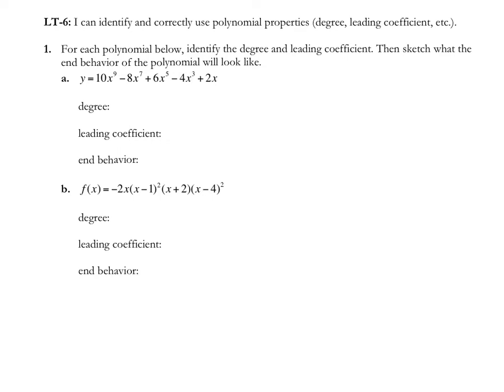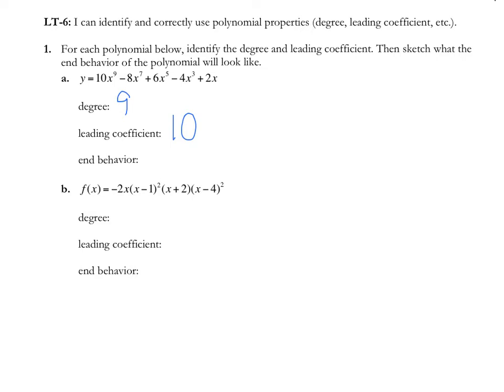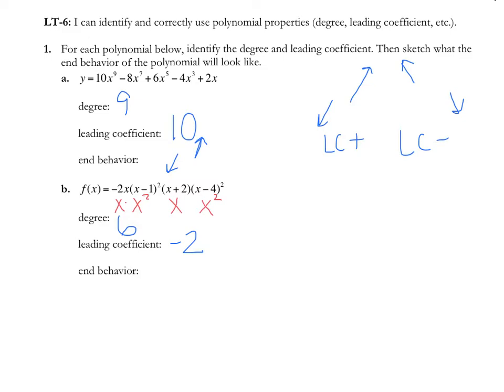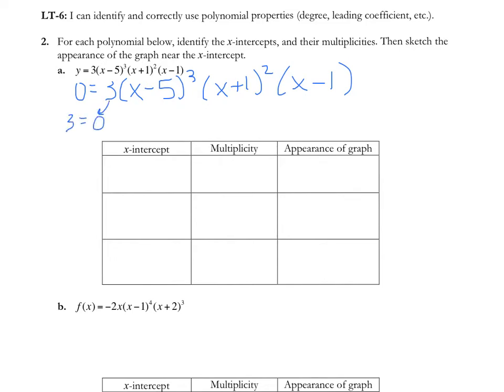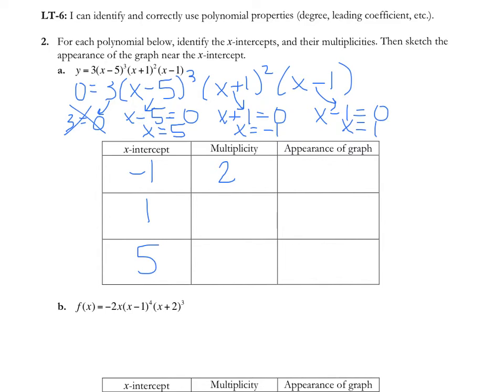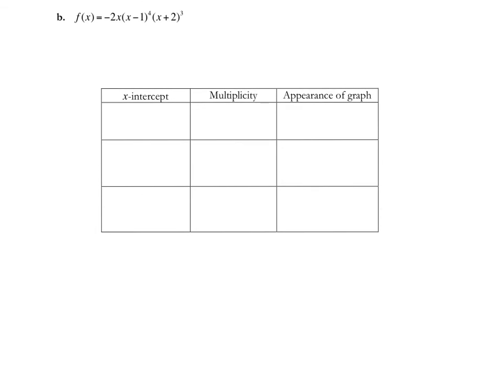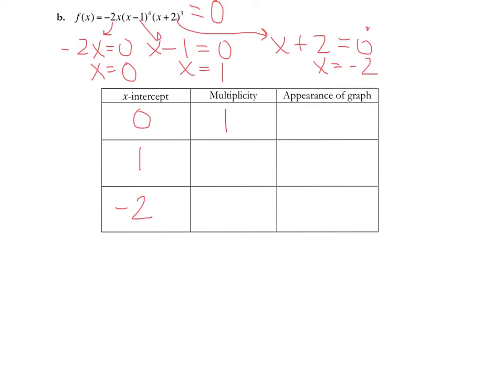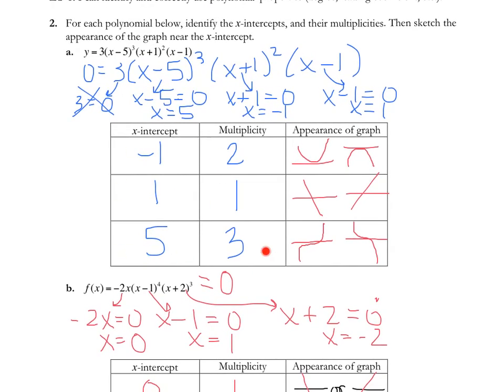LT-6 Video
Identifying characteristics of a polynomial from its equation, like x-intercepts, degree, end behavior, etc.